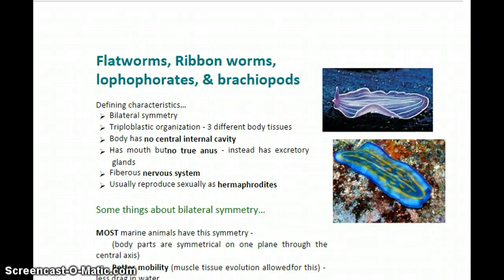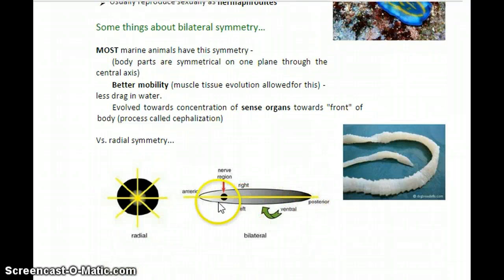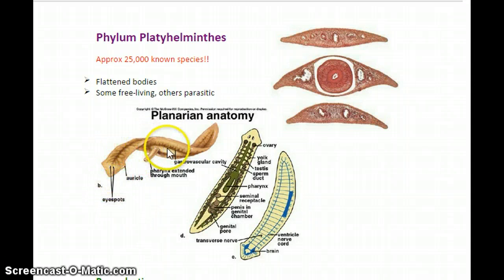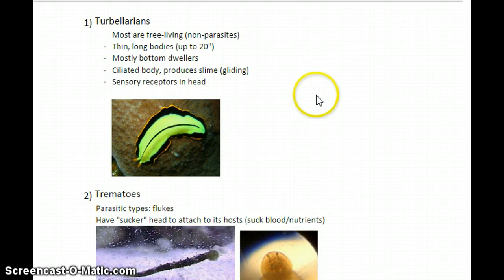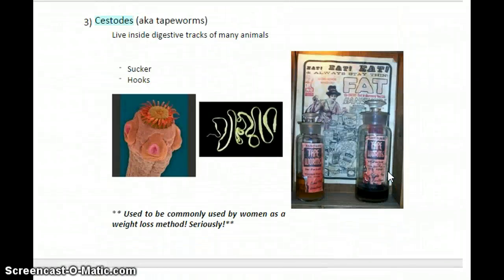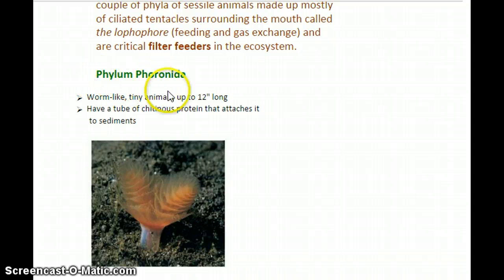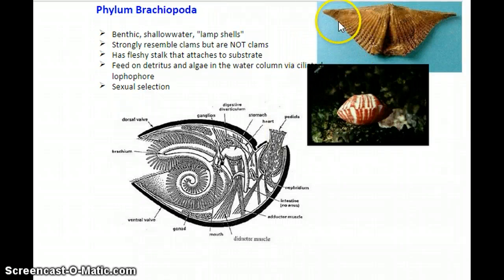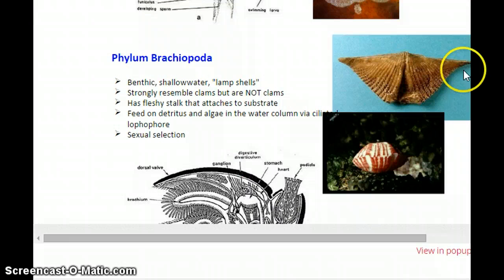Week 19: Phylum Platyhelminthes, et al.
Phylum Platyhelminhtes